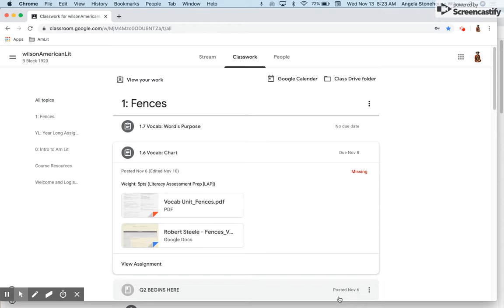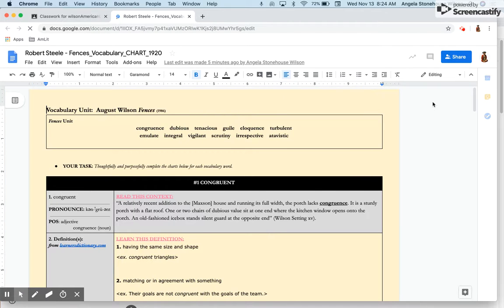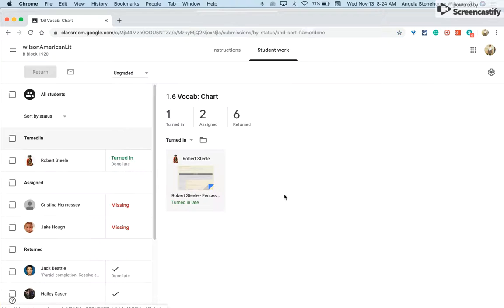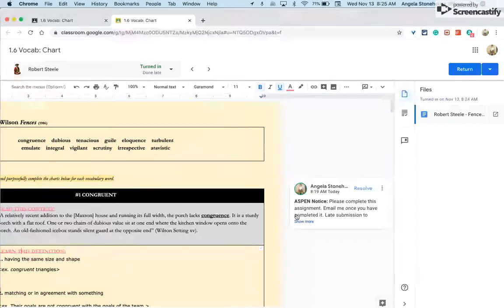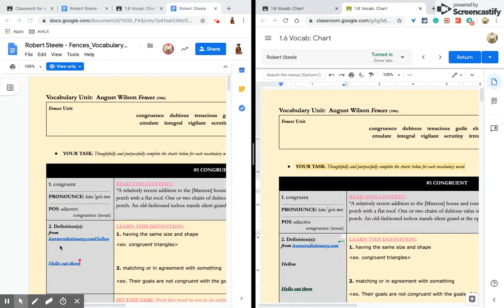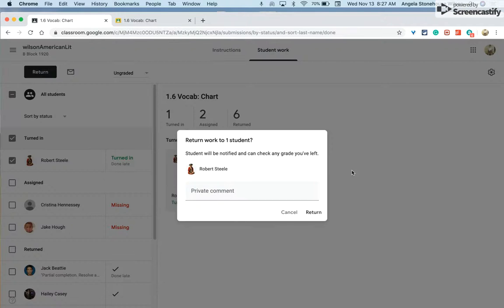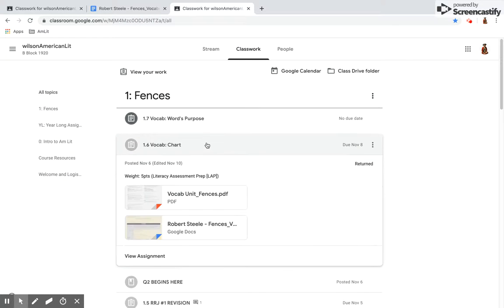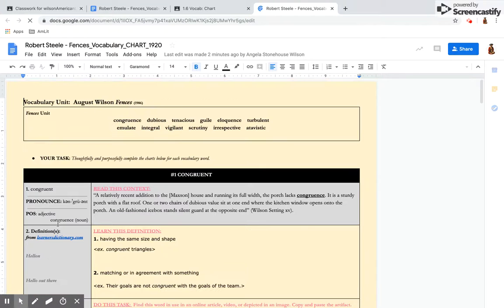Google Classroom | Student Submission and Teacher Grading & Returning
Created November 2019
Audience: Teachers & Students
Watch at Playback Speed 1.25 🤣